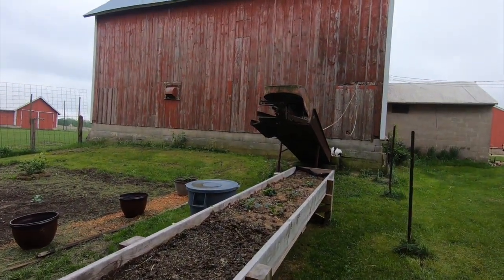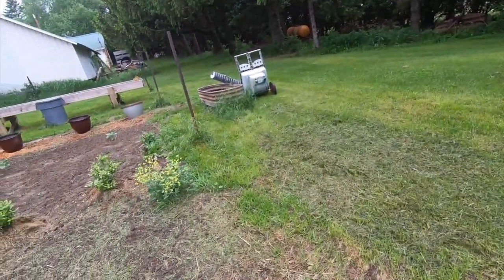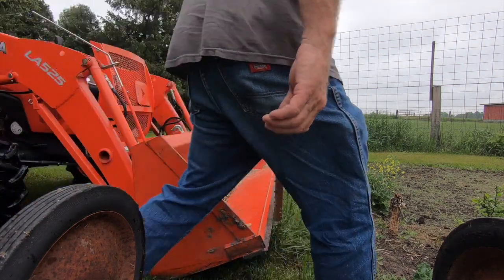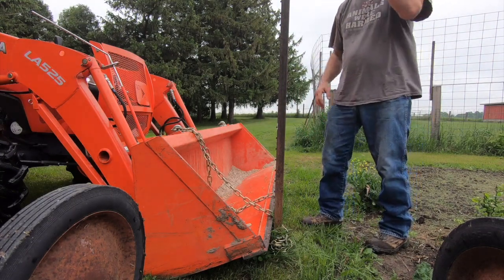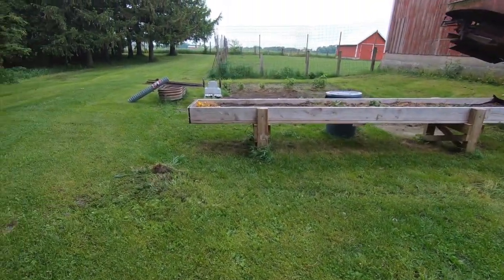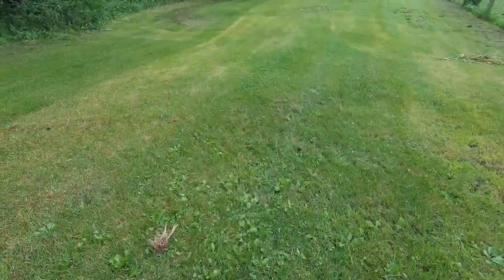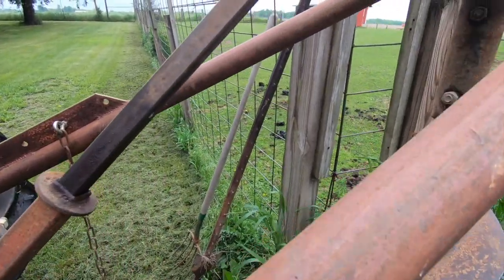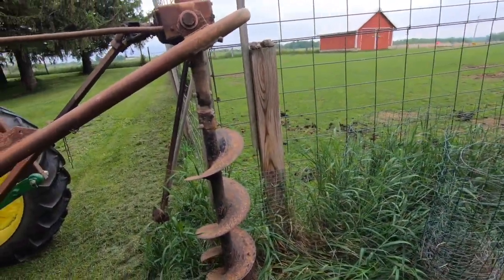KUBOTA L2501, KUBOTA RTV 900, and TWO JOHN DEERE 520'S MAKING A RACCOON PROOF GARDEN FENCE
Making a fence to keep the raccoons ,rabbits, skunks, and other critters out of our garden. They don't help with weeding or any other maintenance, so so can go plant their own.